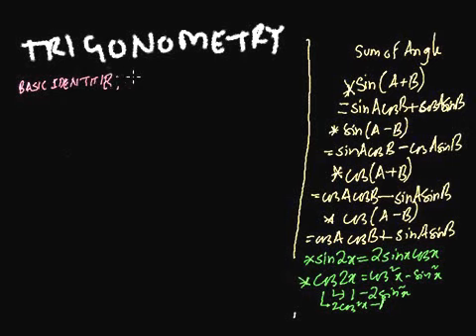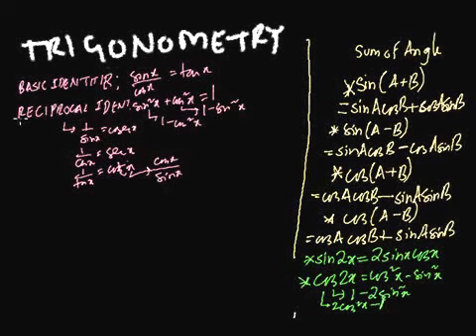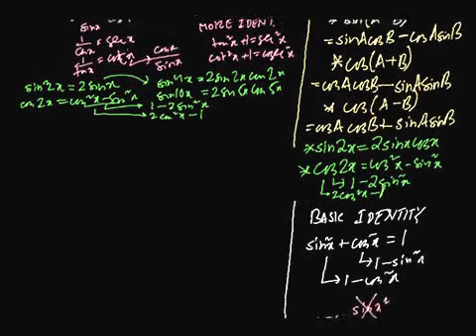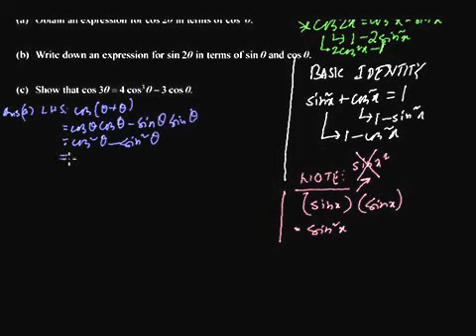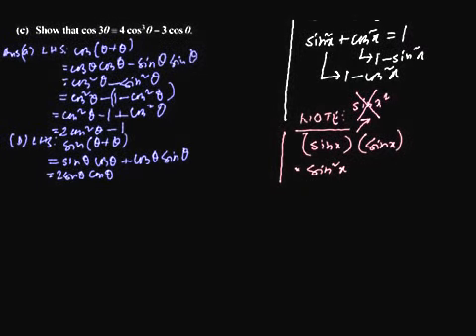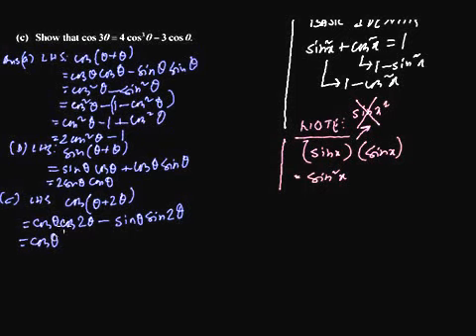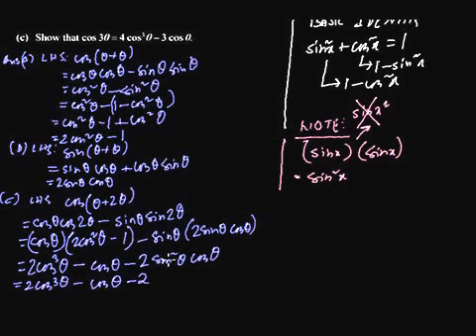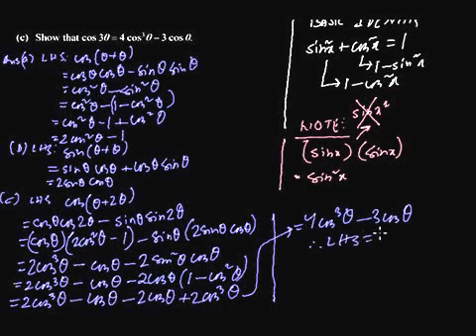PM Trigonometric Identities (Part3 Common Exam Question #1)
Trigonometric Identities- Common Exam Question (sin2x, cos2x, cos3x)